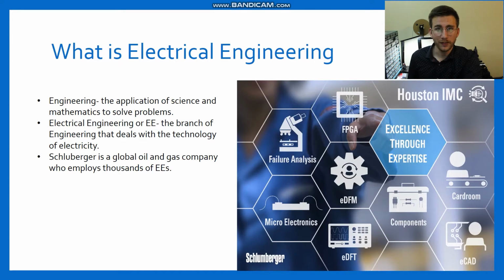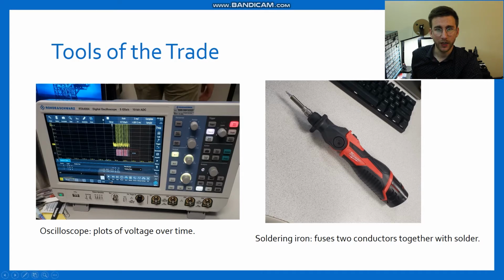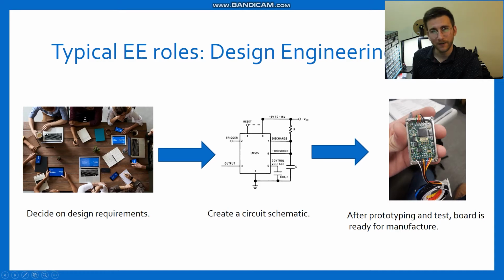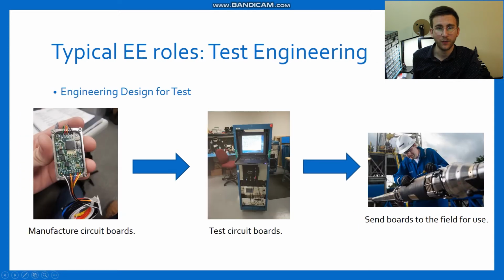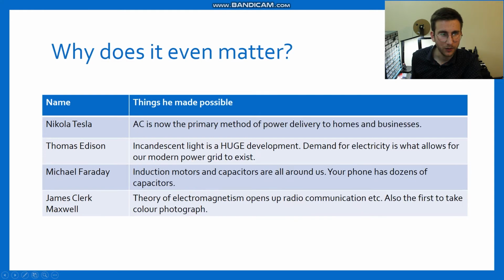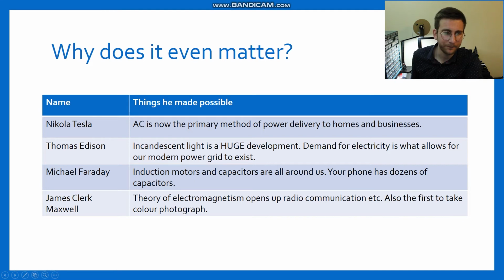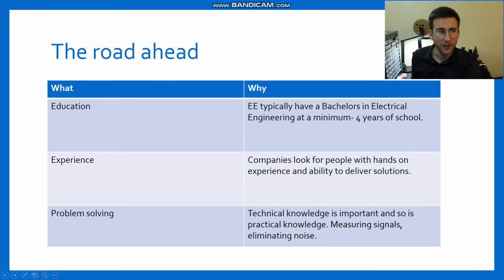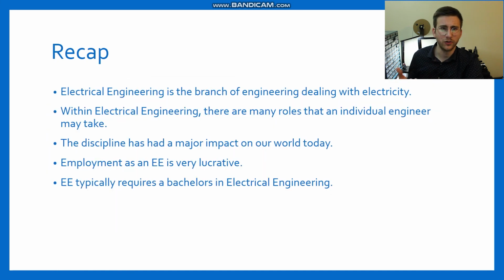Engineering Discipline Presentation- Electrical Engineering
This is a video presentation of the field of Electrical Engineering done for the Intro to Engineering course at Wharton County Junior College.
Covers the basics of Electrical Engineering as a career and the history of the discipline.
October 2022